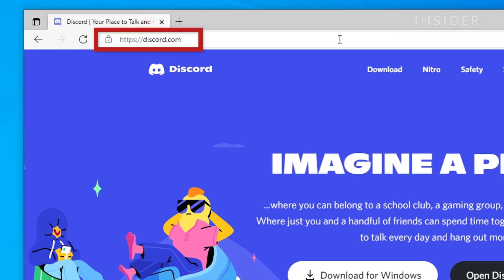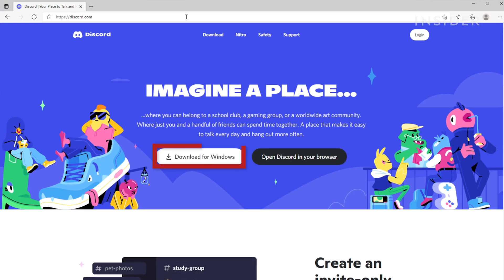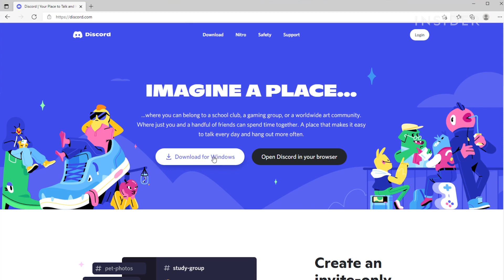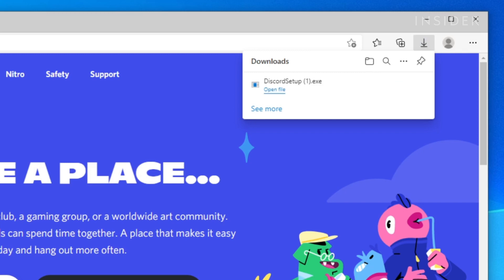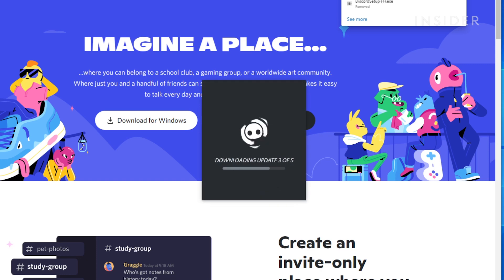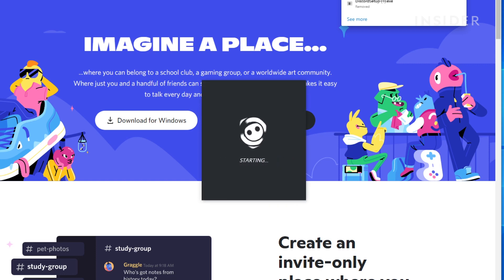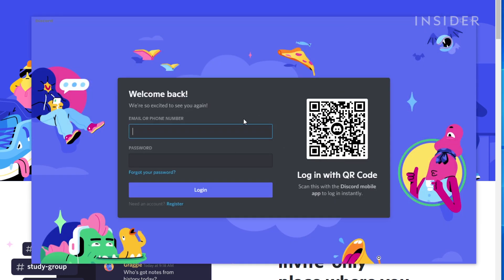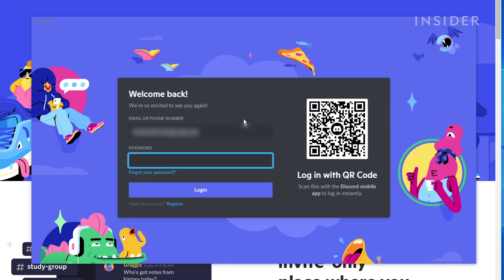How To Download Discord On PC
This tutorial will show you how to download and install Discord on PC.